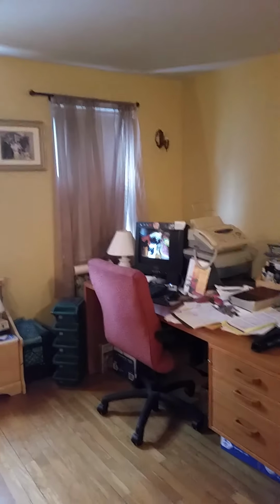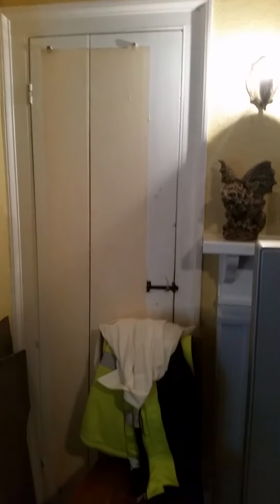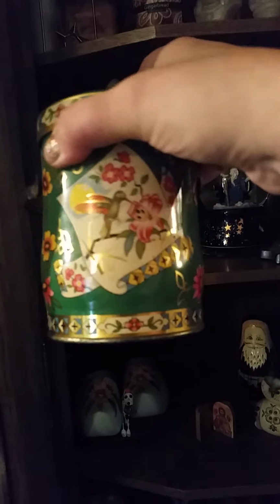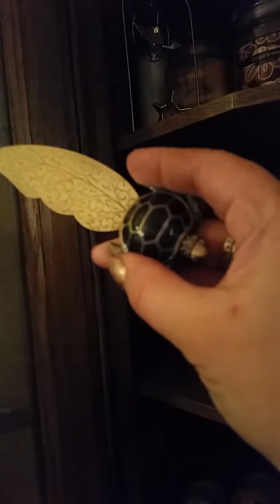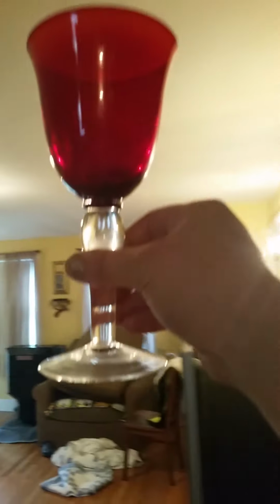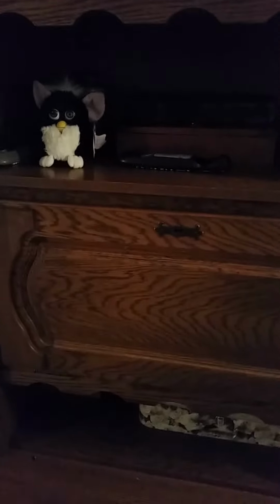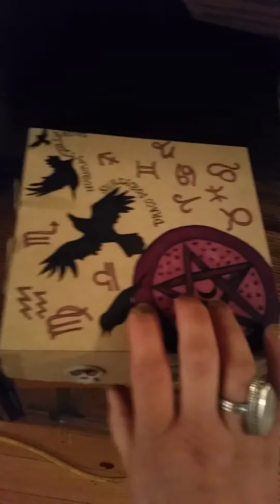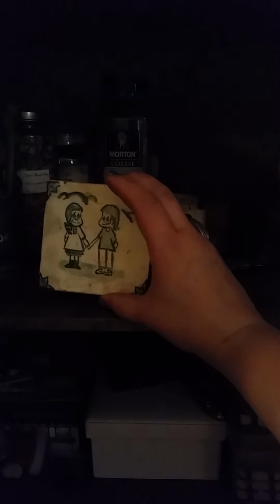Witchy Cabinet tour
Inside the cabinets of a practicing witch!